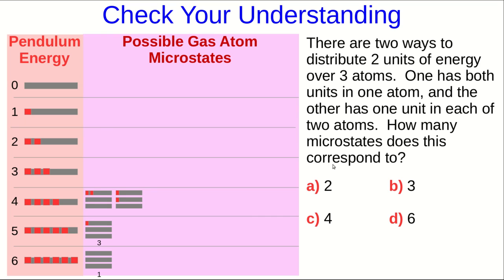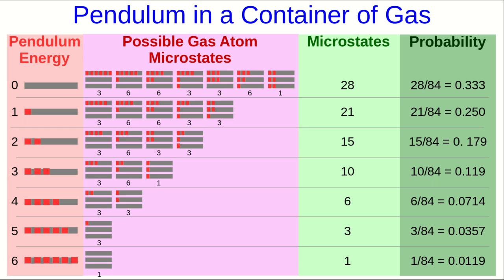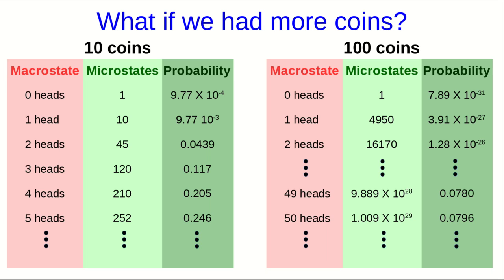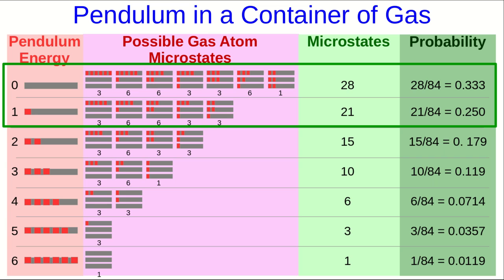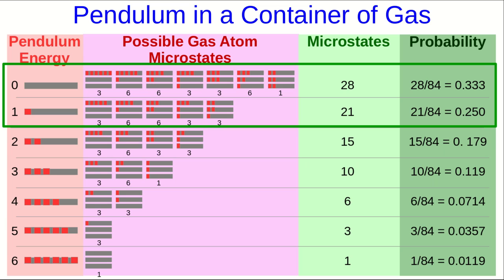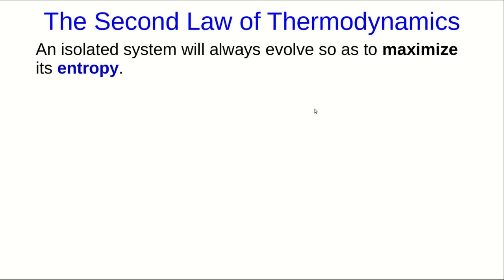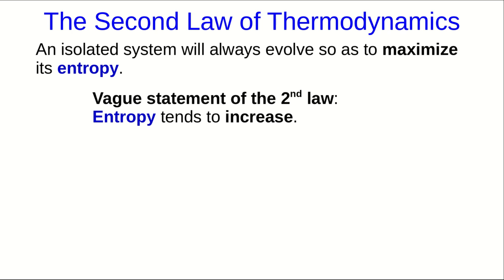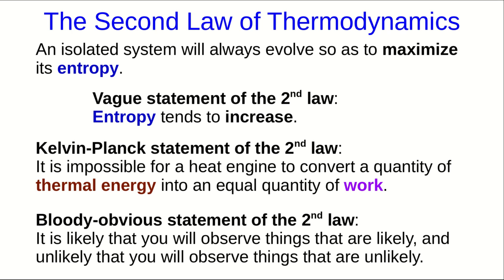CBU PHYS 2104 Energy Fundamentals Lecture 4 - Irreversibility (Part 3)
We define entropy, and meet the 2nd Law of Thermodynamics.  We do this without ever using the word, "disorder".